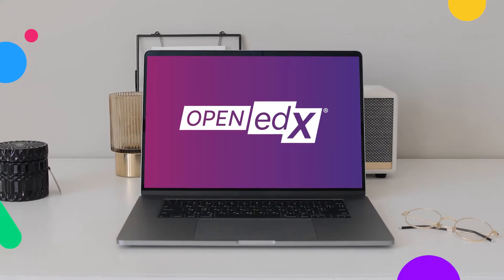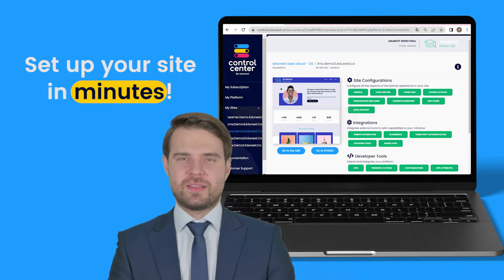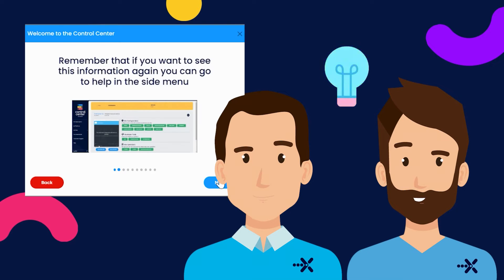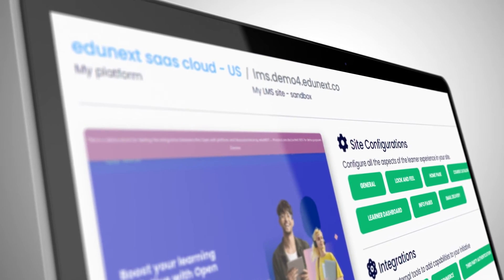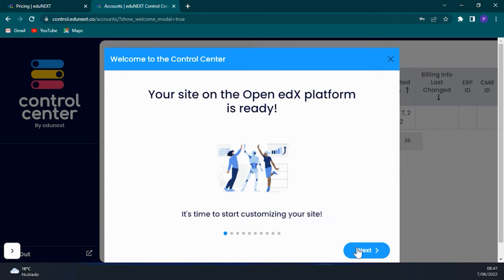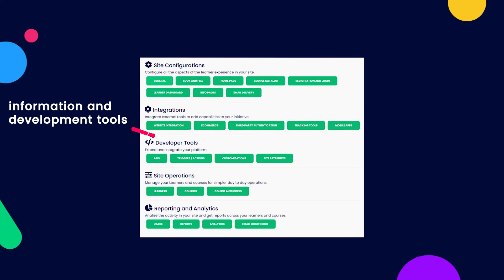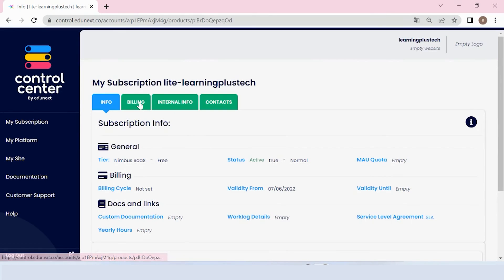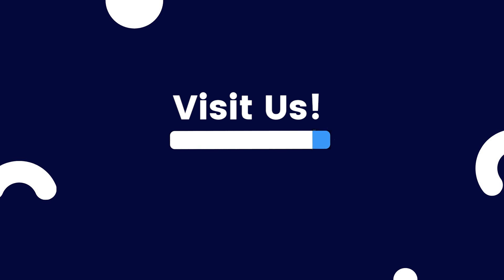edunext Control Center: The perfect solution to manage the Open edX platform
Discover the ultimate management solution for your Open edX platform - the Edunext Control Center! Dive into our tutorial where we unveil the robust capabilities of the Control Center.

Learn how to streamline site configurations, fine-tune user management, optimize course organization, harness insightful analytics, and troubleshoot effectively. Join us to explore how the Edunext Control Center empowers administrators and instructors with seamless tools to elevate their Open edX platform management experience.